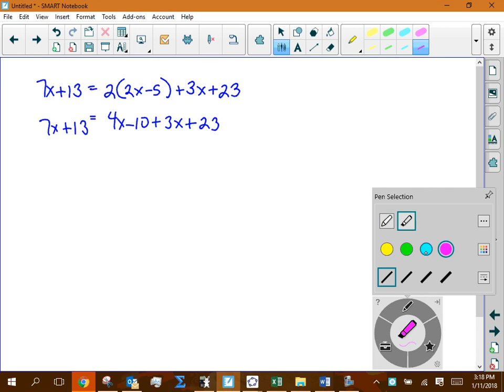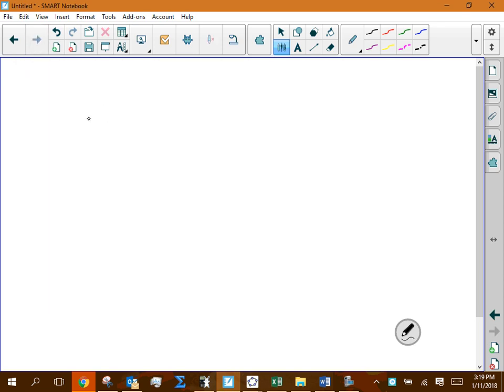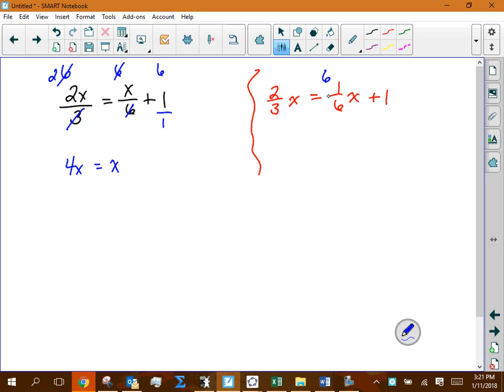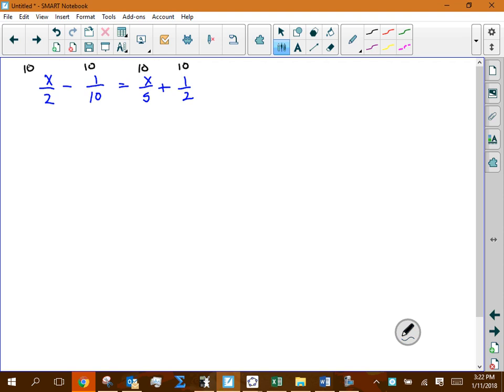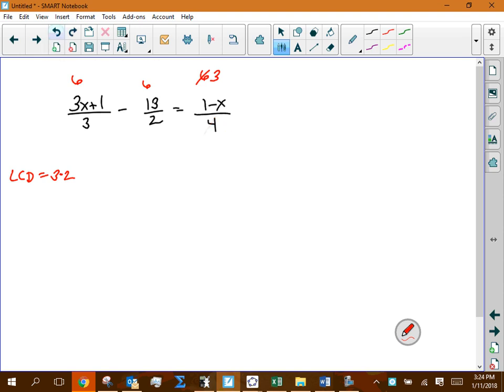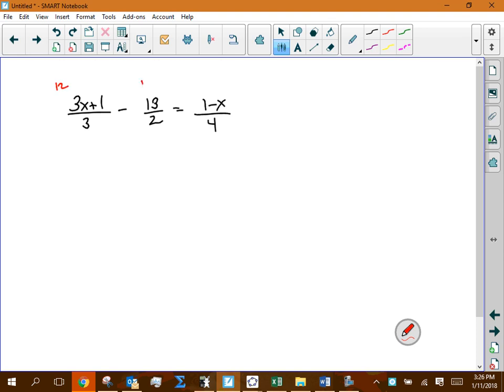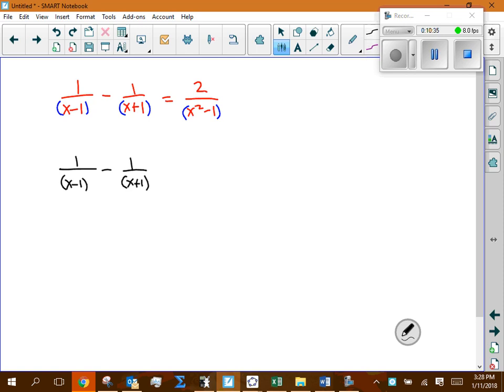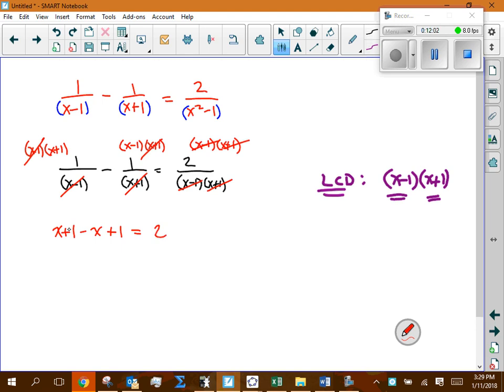1370 1 9 18